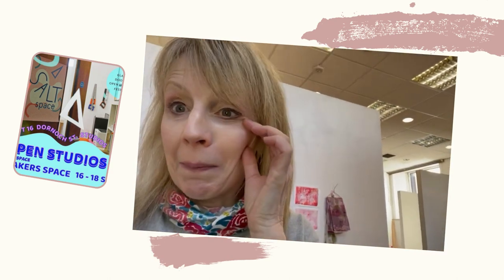Sheila's weekly update 86: open studio weekend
I've been having a busy couple of weeks and so didn't quite manage to get an update down last week. However, normal service resuming today!  This weekend, as part of the Glasgow Doors Open Festival, our studio space is open to visitors. I'm quite excited about people coming to see the whole space as well as my little corner of it. If you are coming along we are in the Dornoch Street Studios, G40 2QT (nearest train station is Bridgeton).

Saltpace is quite active over the festival, not only are our studios open, but we also have our annual members show running over the weekend too. In Finite Worlds, features the work of over 40 members and is open in the High Street Gallery until 19th September. I helped with a bit of the install earlier in the week, and the range and quality of the work is pretty good!